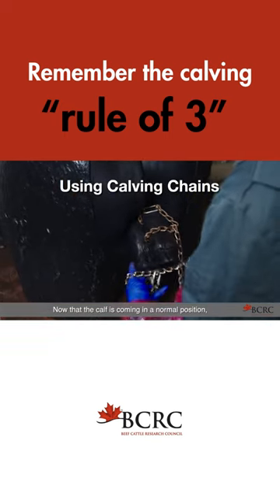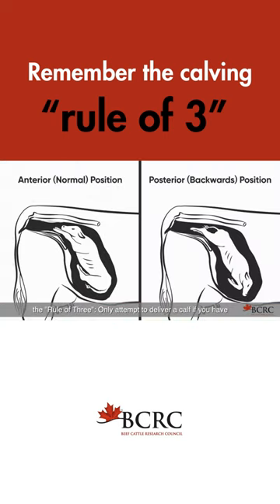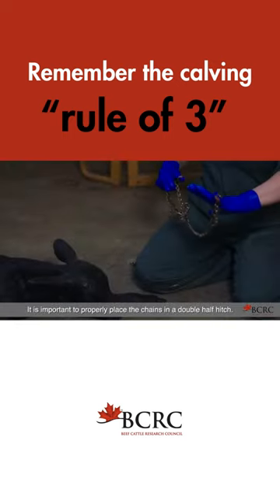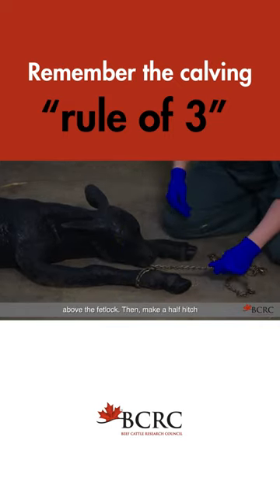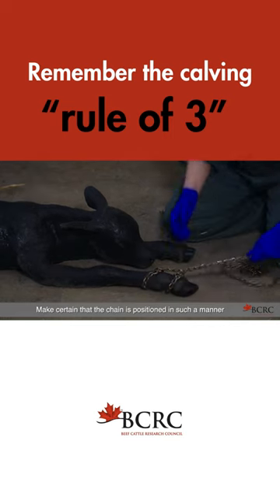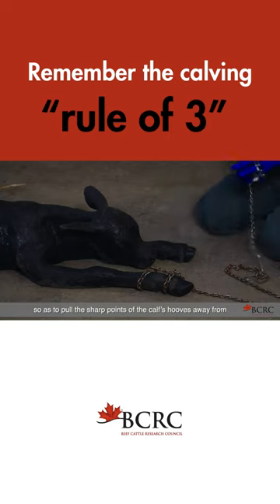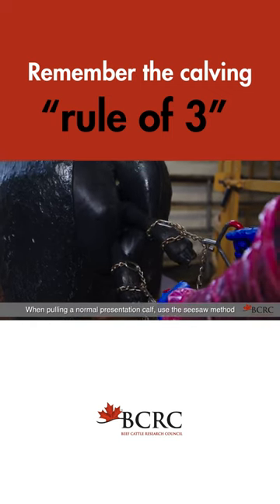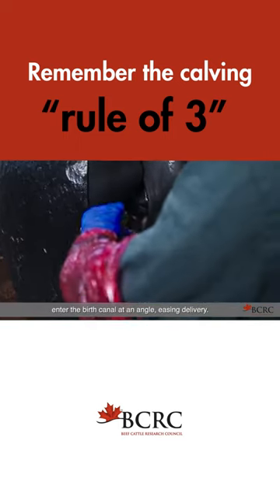The Rule of 3 in Calving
▶️ For more tips, watch the full calf911 video on malpresentation